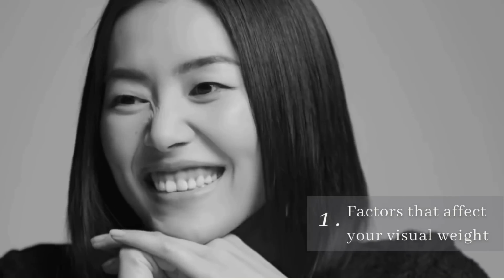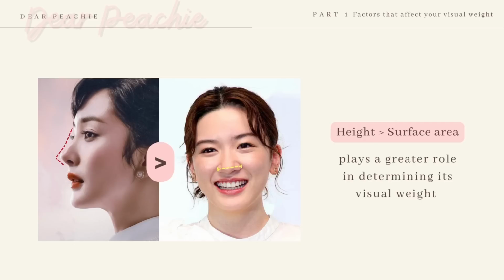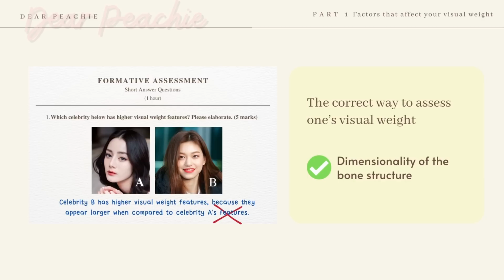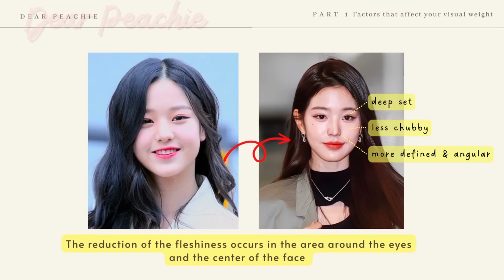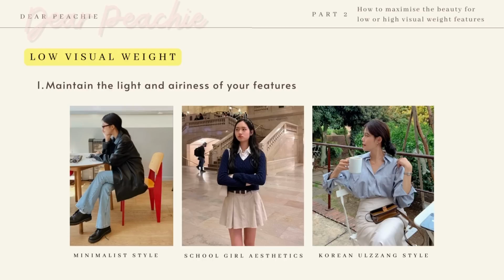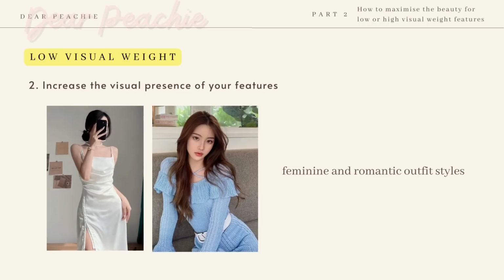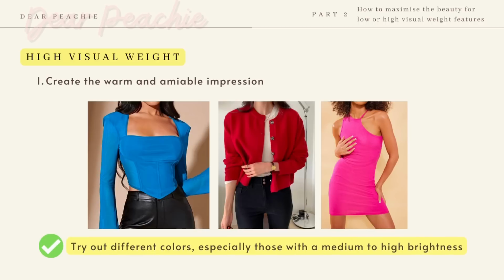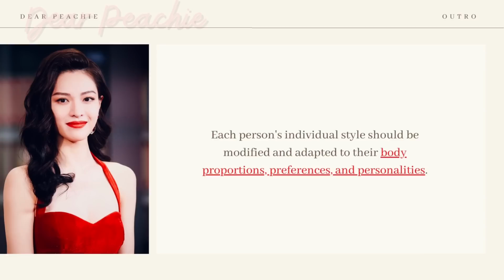What's Your Face Visual Weight? Find Your Visual Aesthetics!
Hello peachies🍑 If you've watched our videos for a while, you may be familiar with the term, “visual weight” which is mostly associated with facial features. We have mentioned it in most of our videos, such as videos about hairstyles, and makeup styles and different styling topics.

By understanding the visual weight of your features, it provides us a clearer view of which style that best complement the beauty of our facial features. However, we’ve seen many peachies having difficulties in identifying the visual weight of their features.

Hence, this video will be the answer to all your doubts. What does visual weight truly mean? And how to identify if you’re a high or low visual weight beauty? In this video today, we are going to explain in detail what factors determine the visual weight of your face, and how to elevate your beauty if you have high or low visual weight features.

Please refer to the timestamp for different parts of the video:
0:00 Introduction
1:04 Part 1 Factors that affect your visual weight
10:18 Part 2 How to maximise the beauty for low and high visual weight features
10:29 Part 2(a) Low visual weight features
14:00 Part 2(b) High visual weight features
18:07 Outro
19:10 End

Hope u guys will love this video!♥☺ pls enjoy peachies!

Edit: we apologise if there is any mistake in the translation but we are trying our best🥺 do leave your comments below if there is any correction that u wish to make🙂 we hope the message of the video will be accurately conveyed and ppl can understand them better!